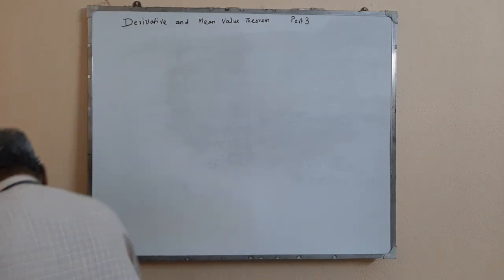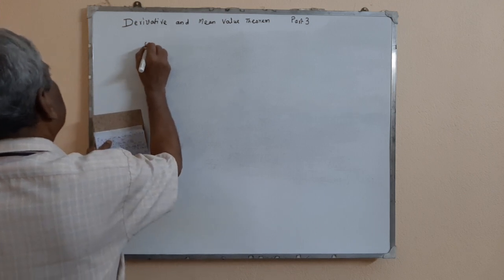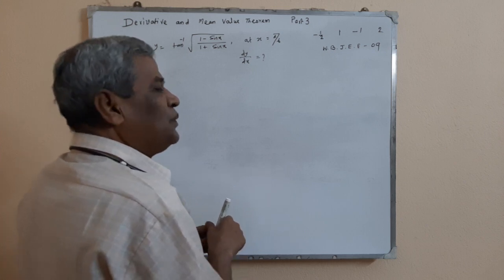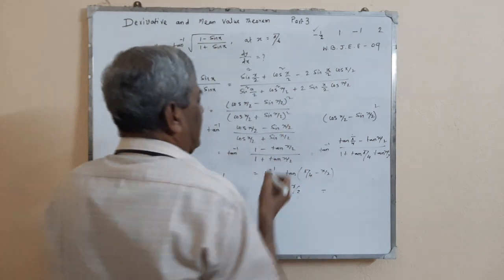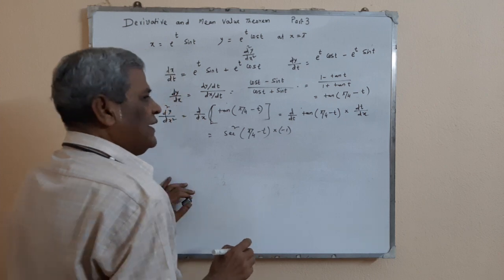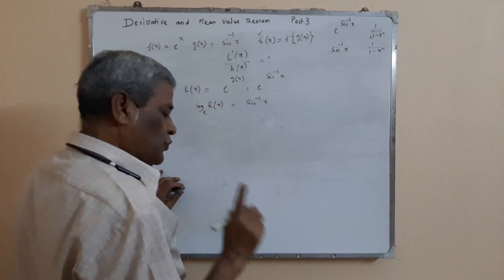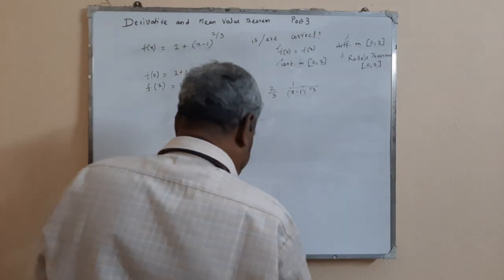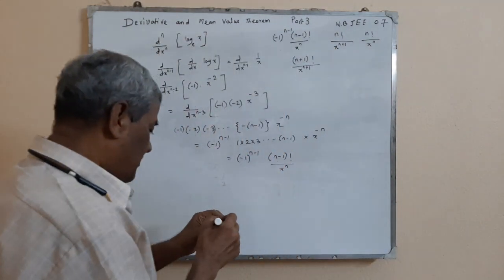derivative and mean value theorem ll part 3 ll